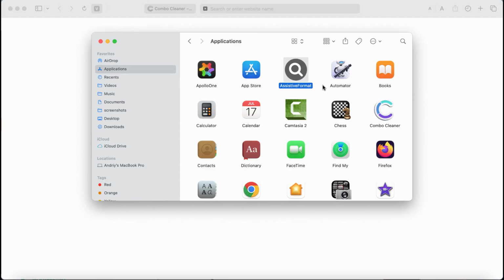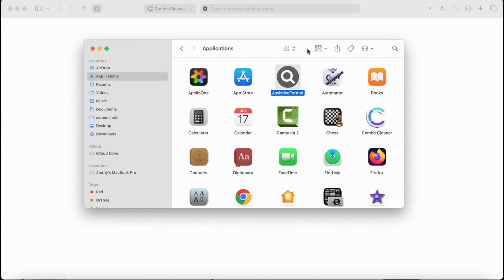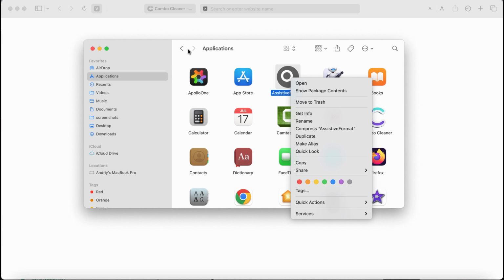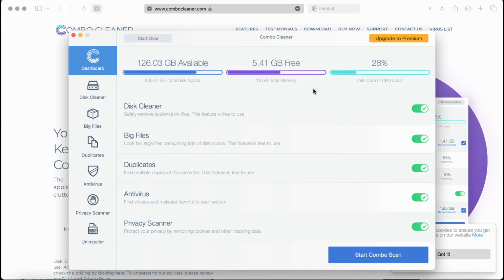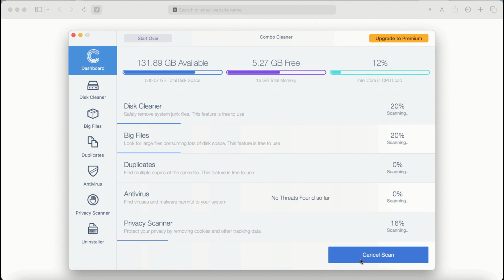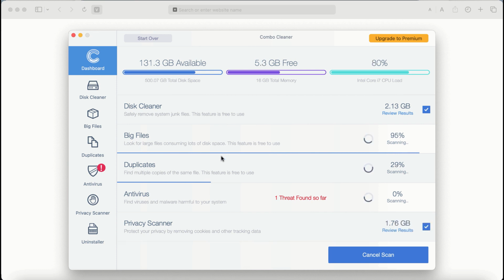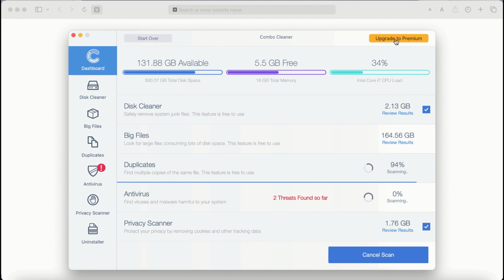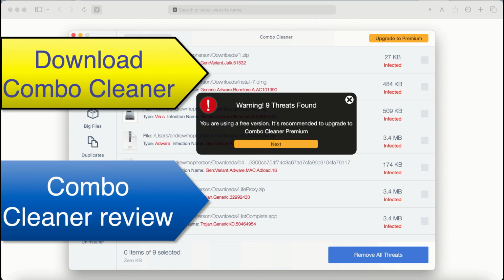AssistiveFormat adware removal (Mac).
AssistiveFormat stands for a new adware attacking Safari, Google Chrome and other browsers. AssistiveFormat tries to make you see a lot of annoying ads randomly on the screen. Don't tolerate these pop-ups. Remove them with Combo Cleaner Antivirus via the official

Optionally, follow the manual recommendations reviewed in the video tutorial.

More information about this threat can be found in this detailed guide